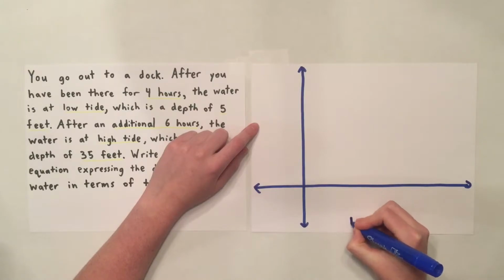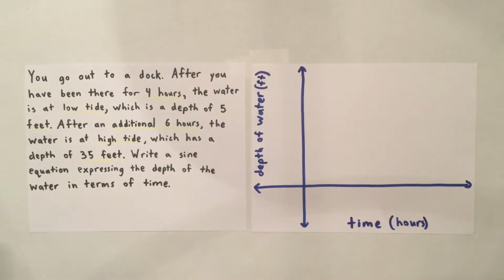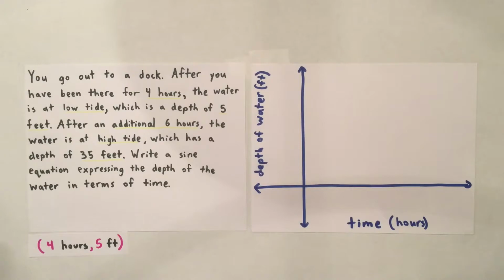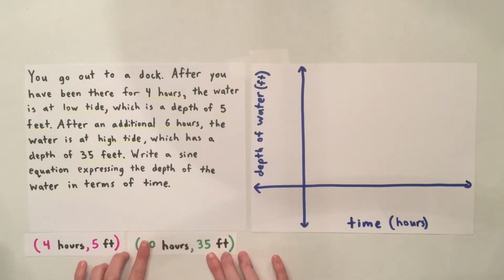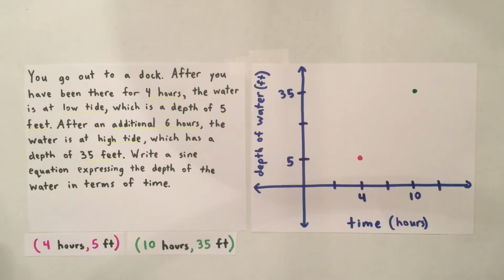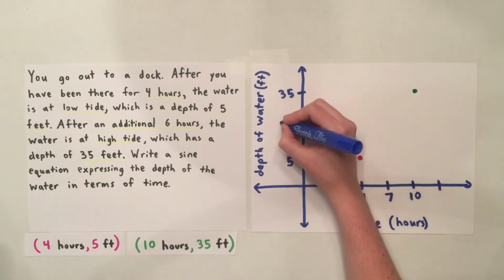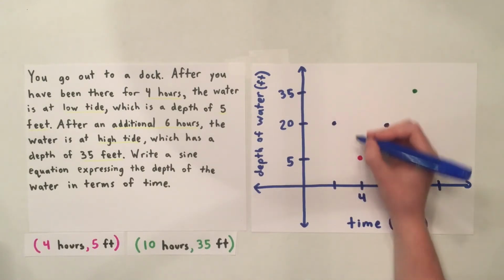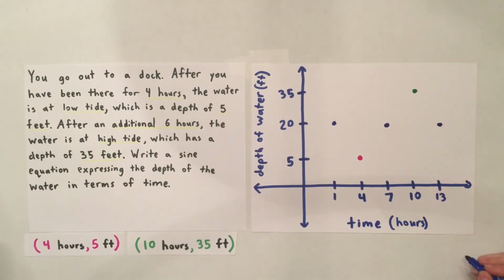Sine Application Part A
Sine Application Problem - First Half